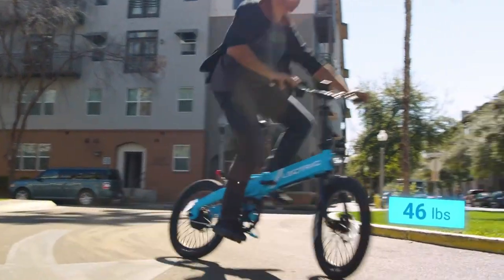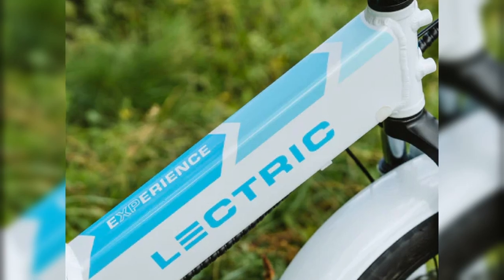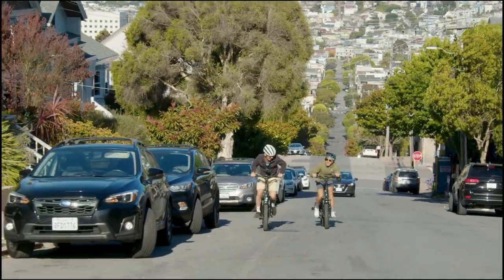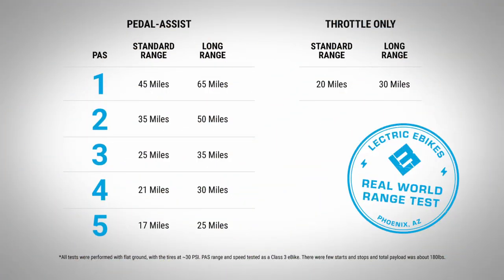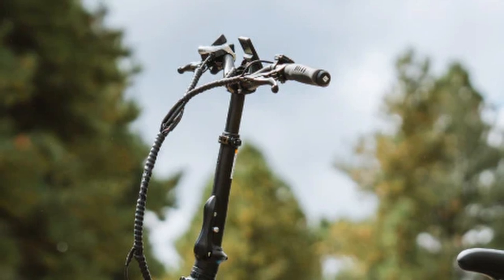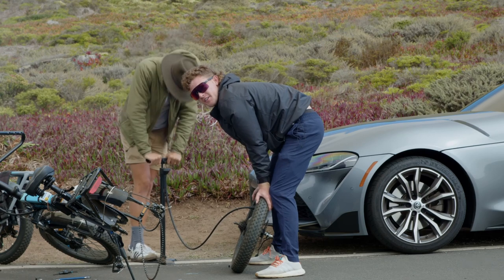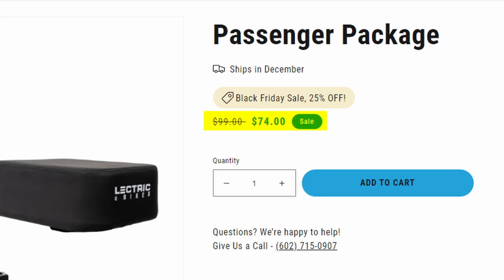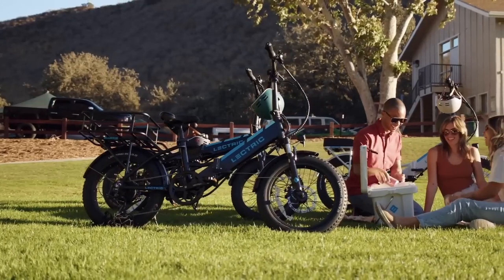Lectric XP 3.0 vs 2.0 - How does the new XP compare to the old model?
Lectric just released the latest iteration of their super-popular XP folding ebike. The XP 3.0 has some minor tweaks and some major changes that should further cement this bike as one of the best values in the ebike market.